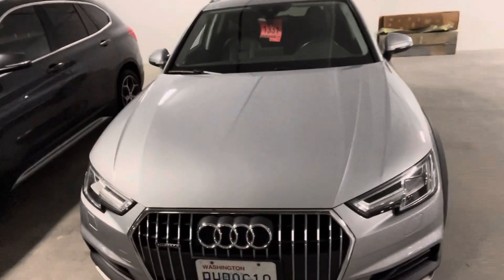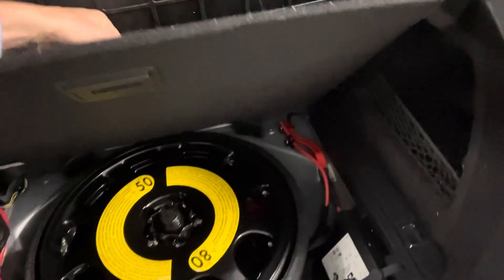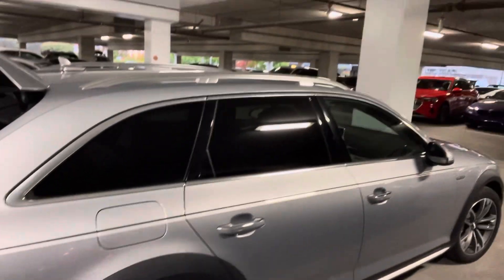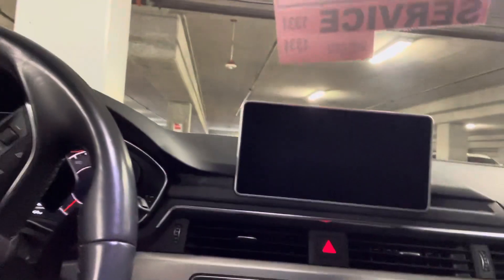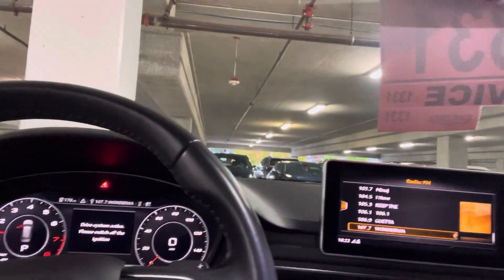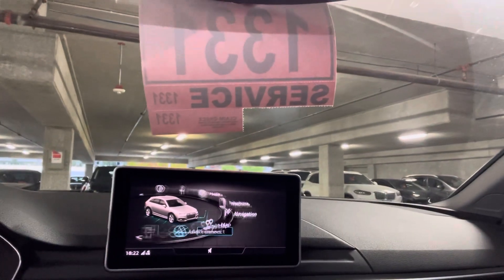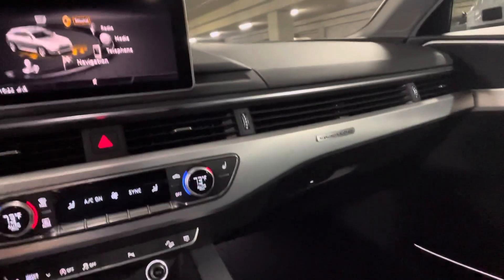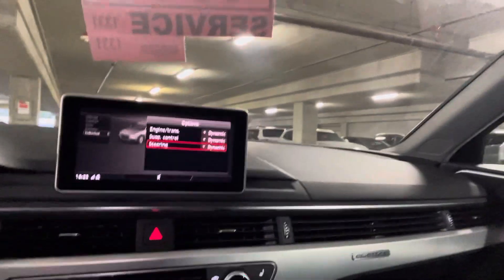Audi all road